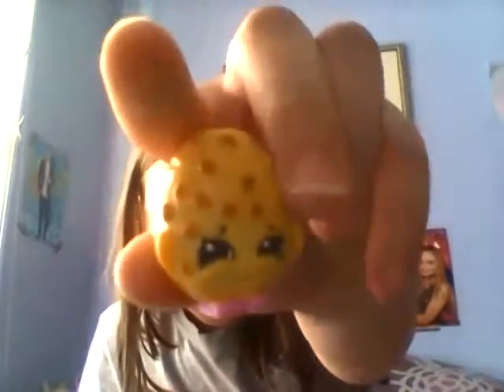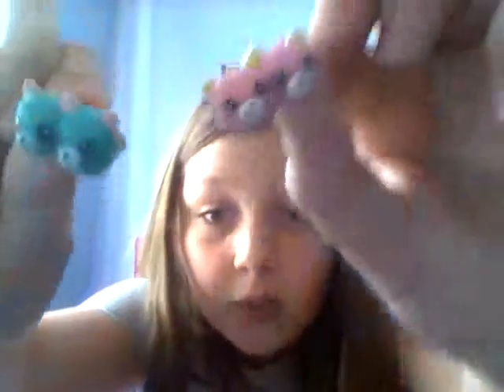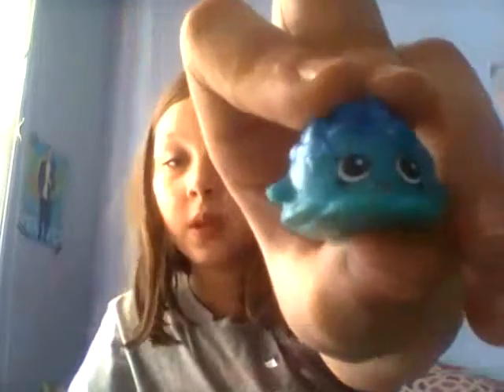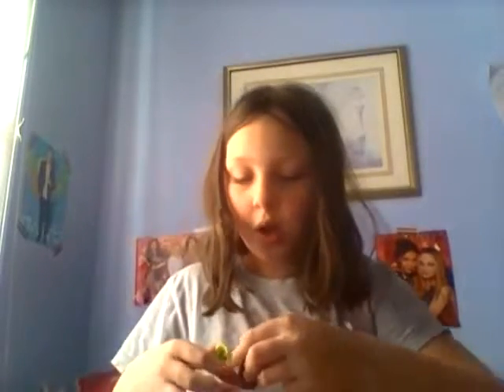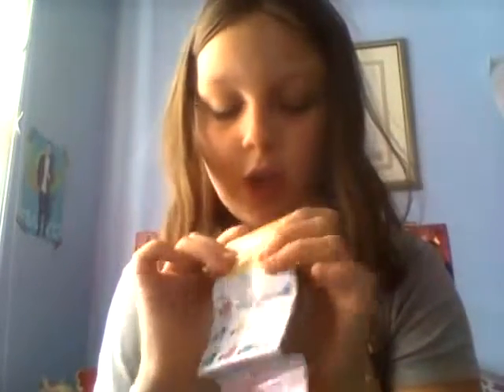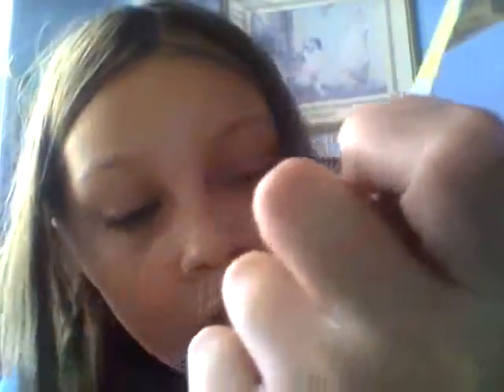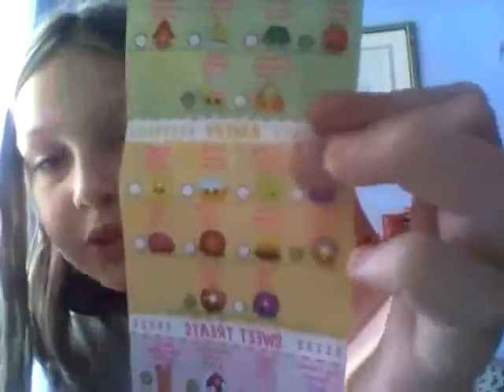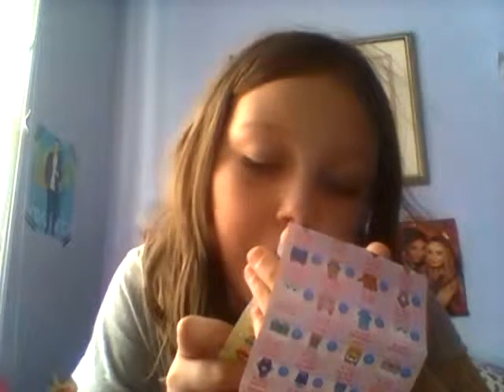My Edited Video